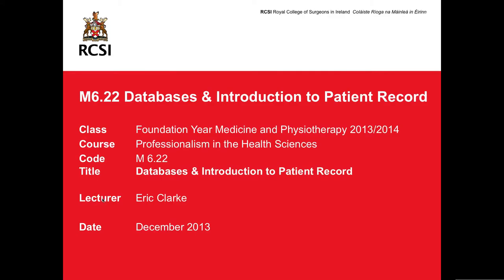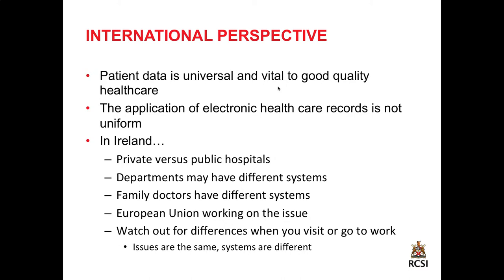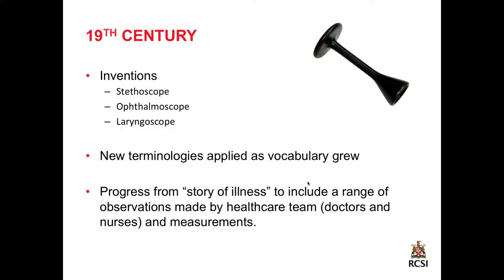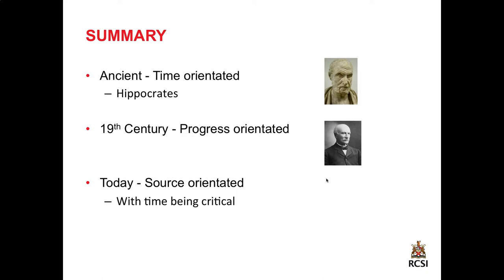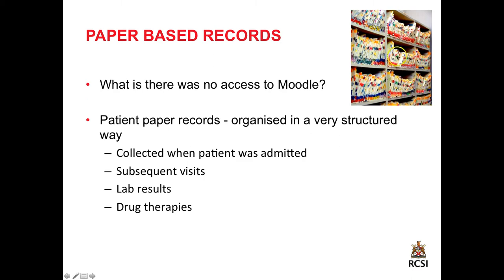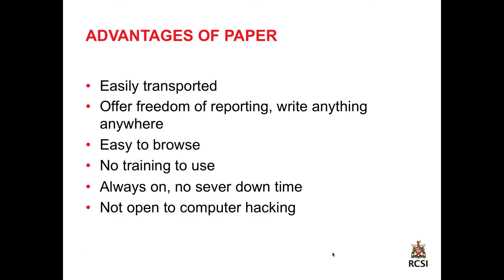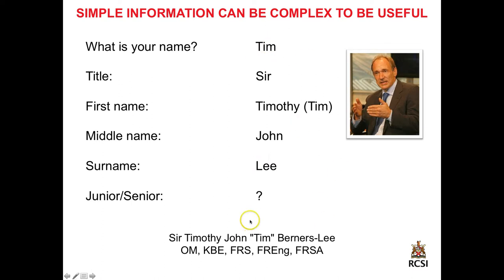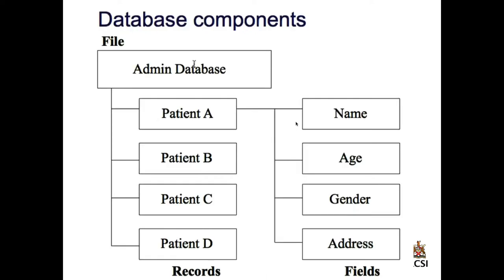M 6 22